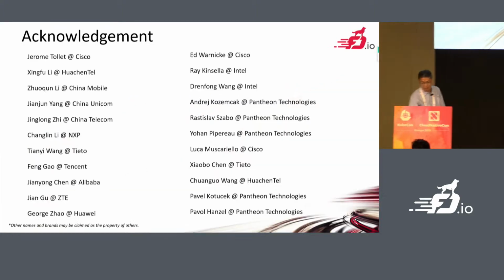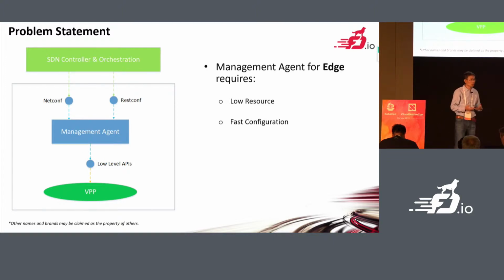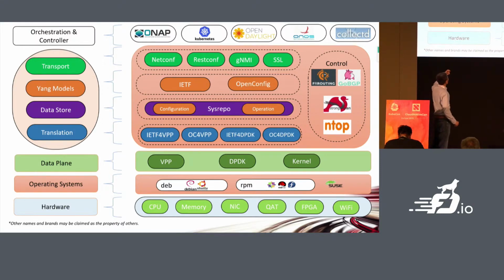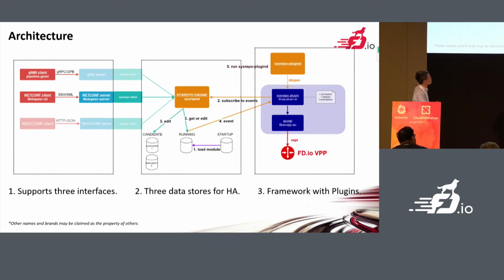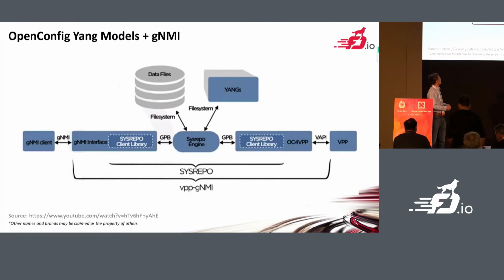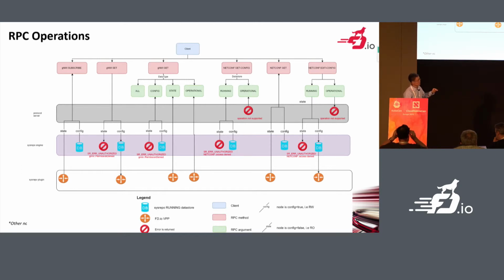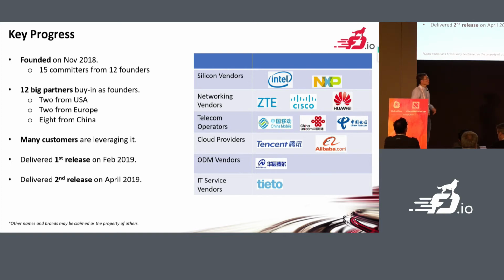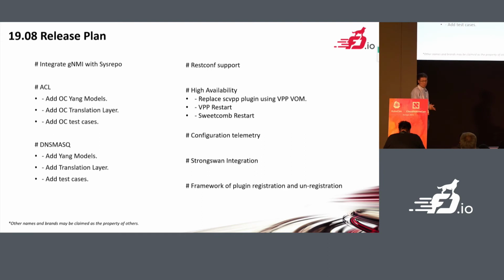Sweetcomb: Unified Management Agent/uCPE - Hongjun Ni